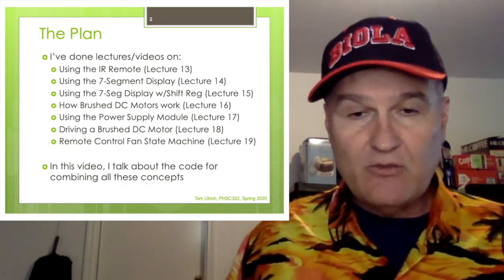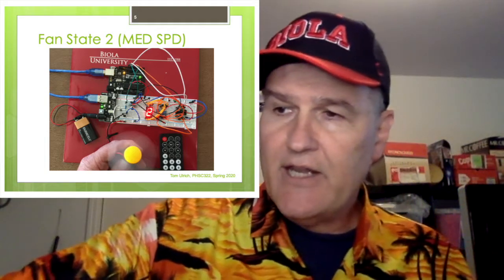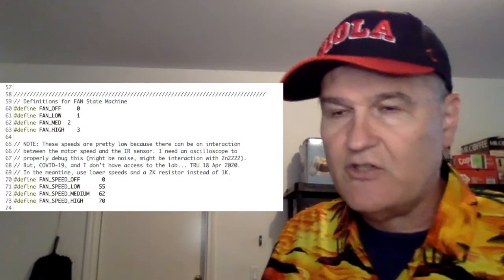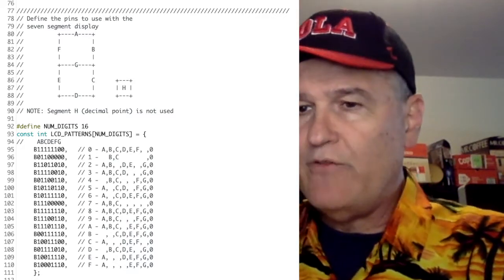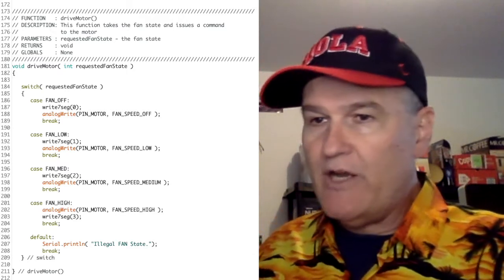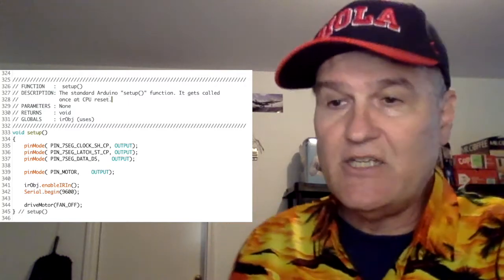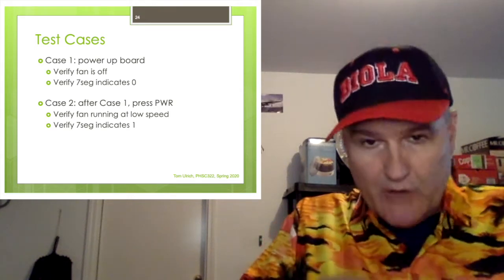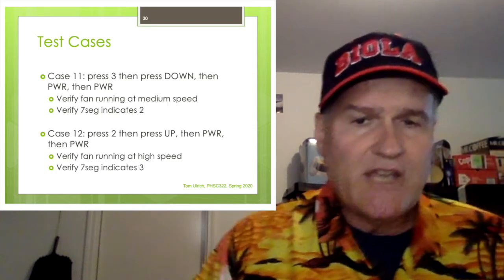Lecture 20: Putting together the software and hardware for an Arduino based IR Remote Controlled Fan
In this video, I describe the software for the complete Arduino based remote control fan. It ties together lectures 13,14,15,16,17,18, and 19. This uses components in the Elegoo Super Starter Kit.
Amazon link to the Arduino Kit we use in class
Amazon link to my favorite book on using Arduino